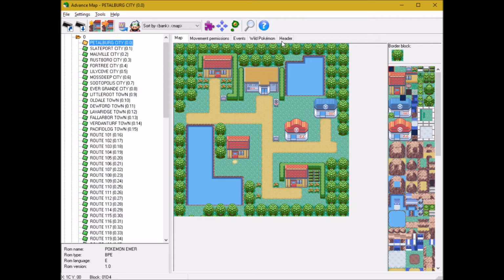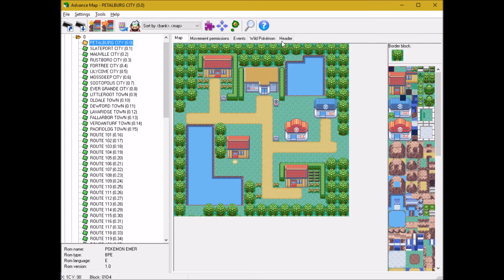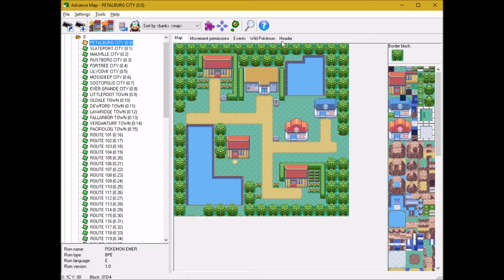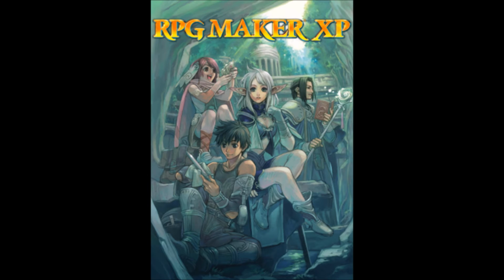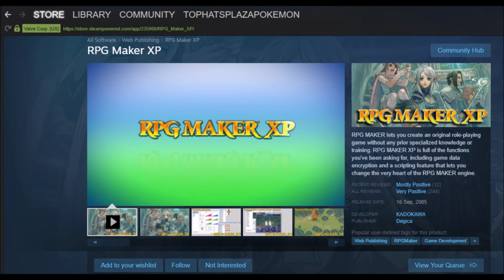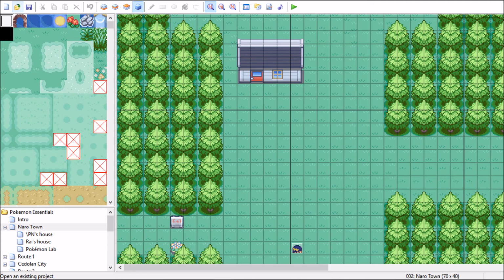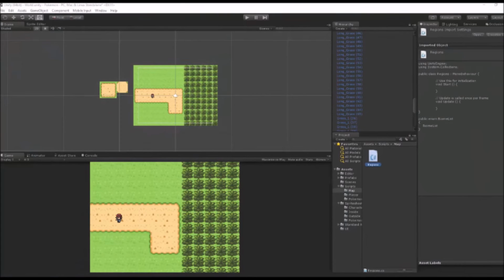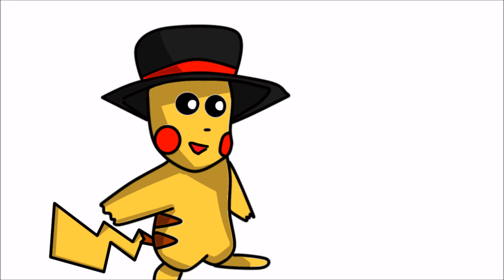How to make a Pokemon Game if you don't know how! | What you should know first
By the way, this isn't a tutorial on how to actually make a pokemon game. Just reviewing the options to make one. I'll only make a tutorial (for RMXP) if this gets 10 likes, as said in the video- which is why I need YOUR help of sharing this video, commenting and subscribing! Chances are, I'll sub back to you if you do so. I really need to make this channel big and grow so I can actually call this a decent channel- but it's only possible with YOUR help. Anyway, for people that want to know the song used:

You say run- Boku No Hero Academia